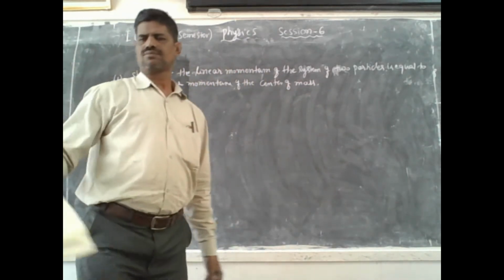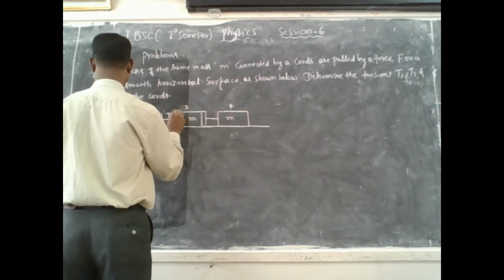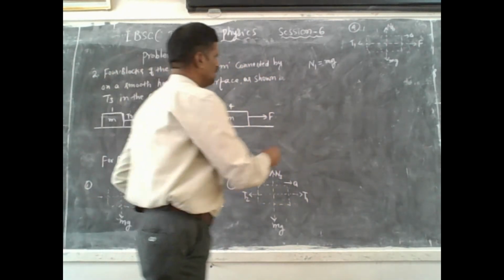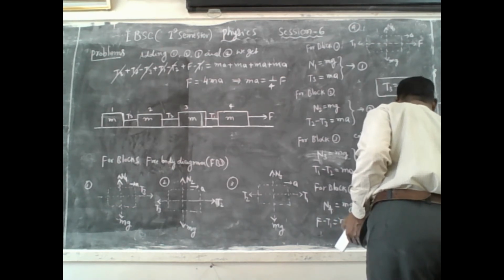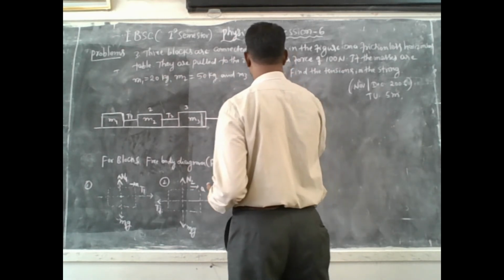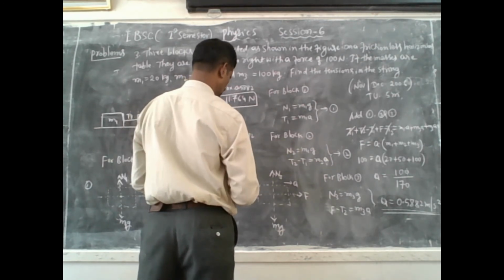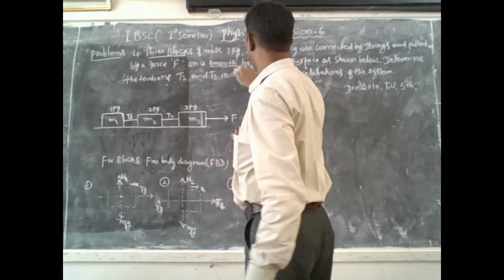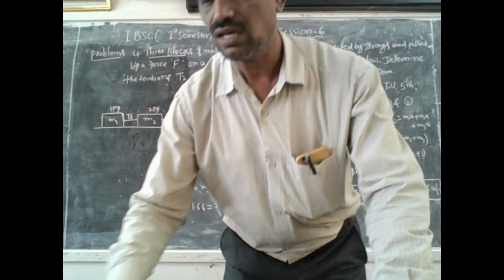Problems in connection to Newton's Laws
I Bsc( I sem)Physics, Unit-I (session-6)